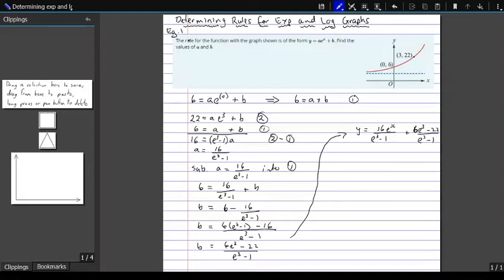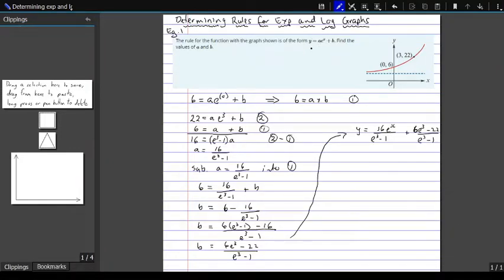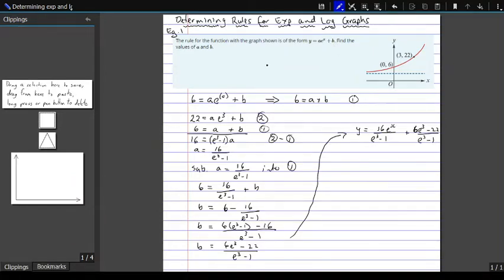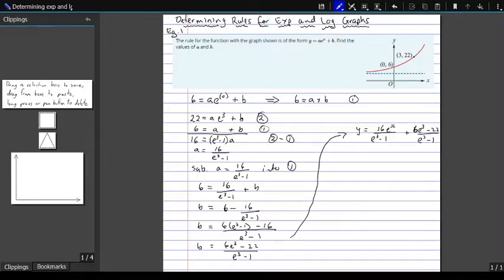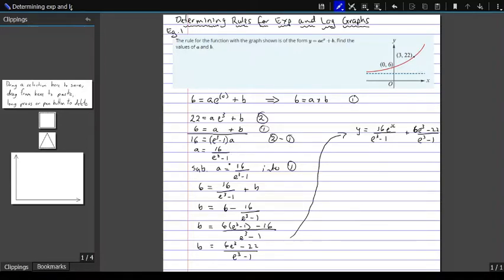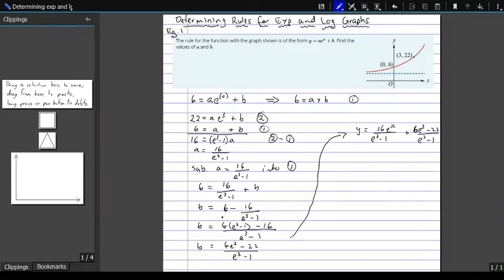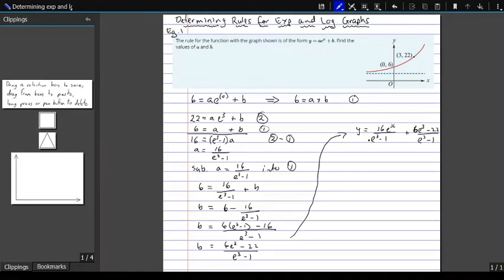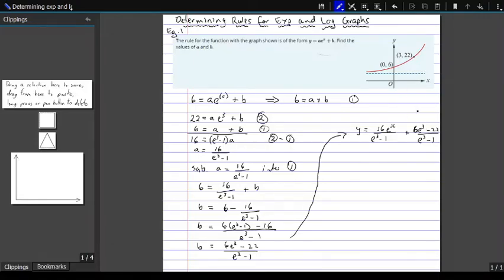Determining rules Eg 1